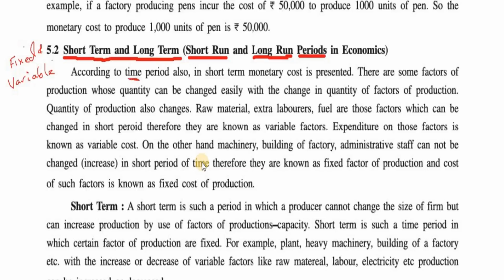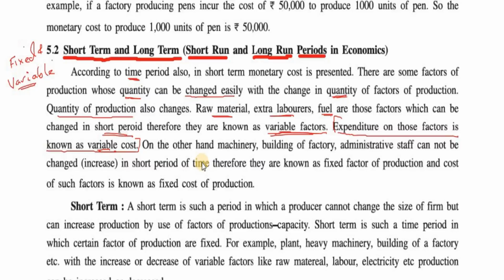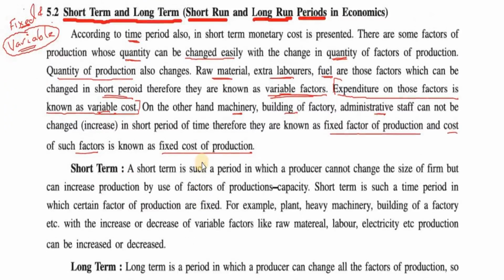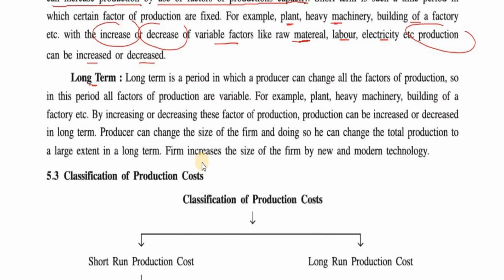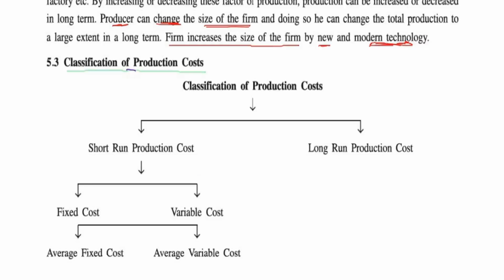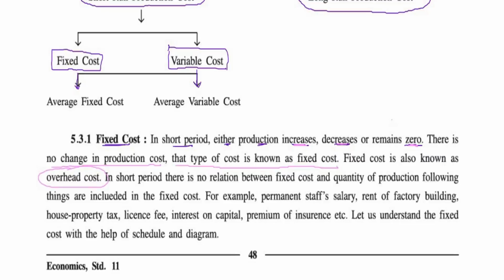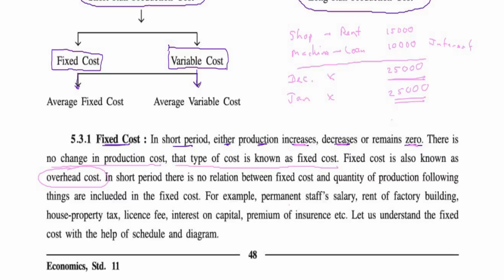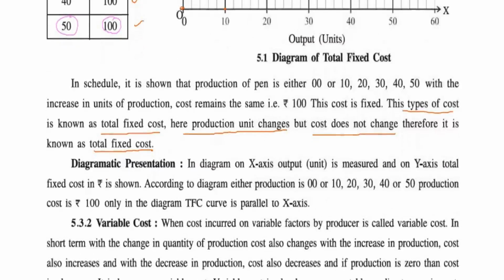STD 11 ECONOMICS CH 5 VIDEO 3 (COST OF PRODUCTION & CONCEPT OF REVENUE)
GUJARAT BOARD ECONOMICS SYLLABUS